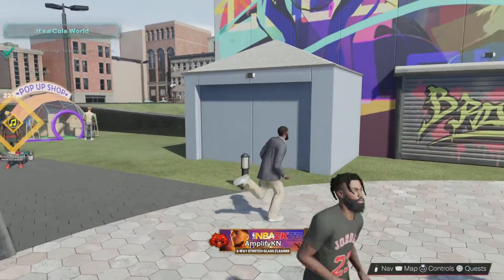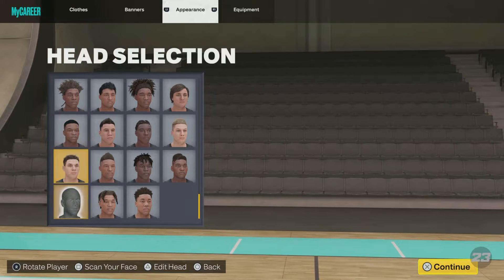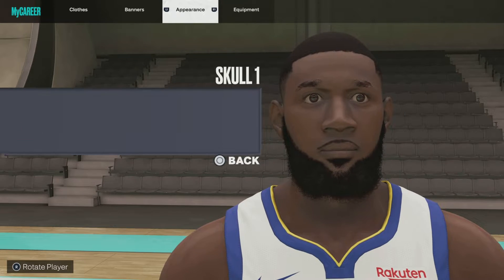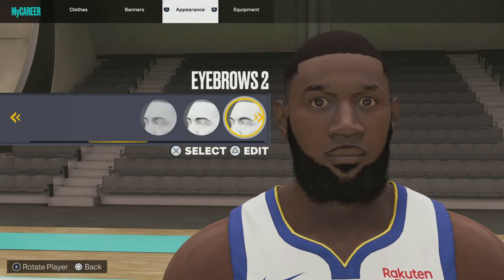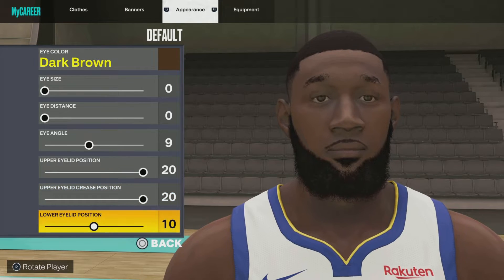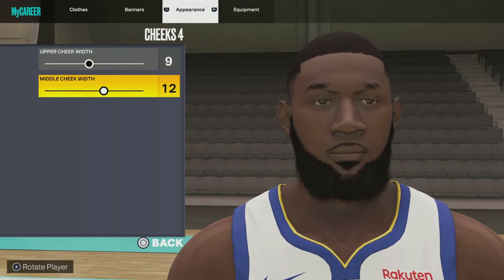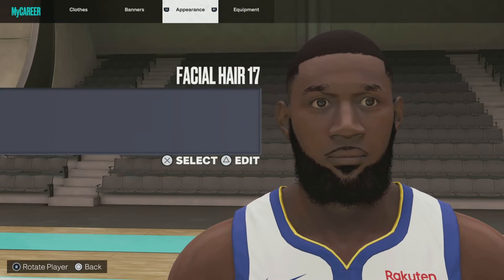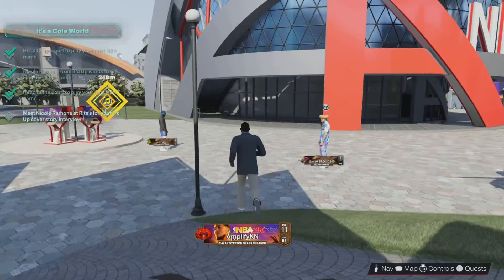LBRON JAMES! Face Creation NBA 2K23